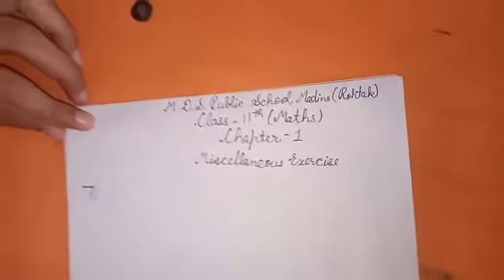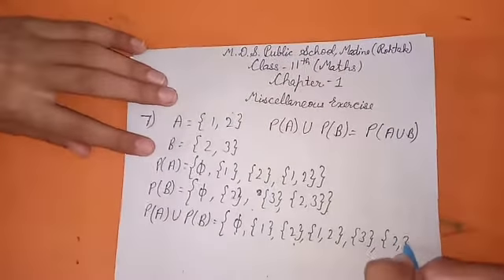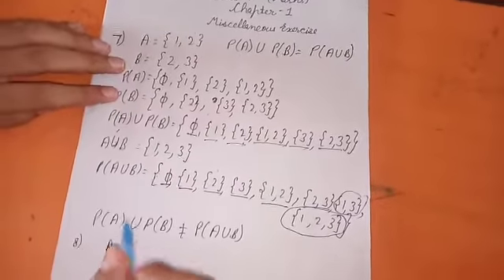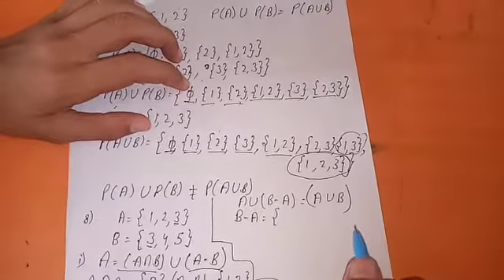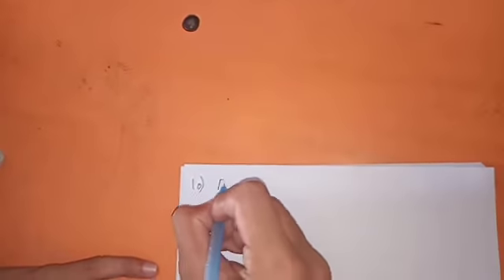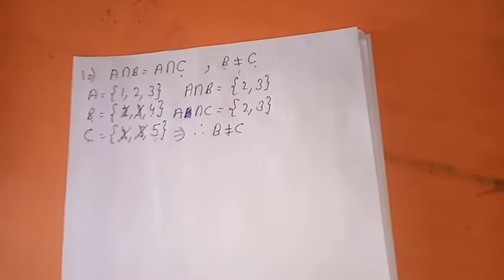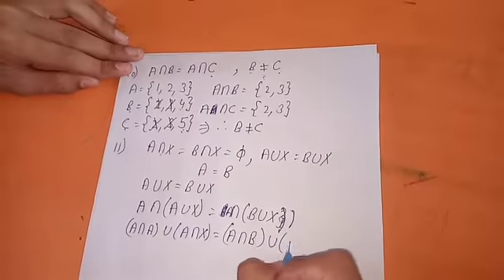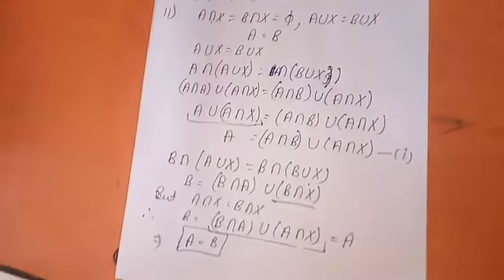Class 11th maths chapter 1 miscellaneous exercise part 2